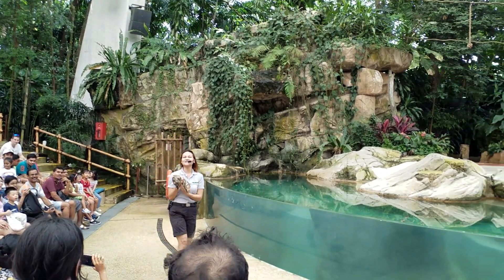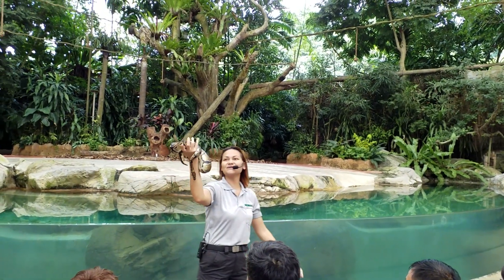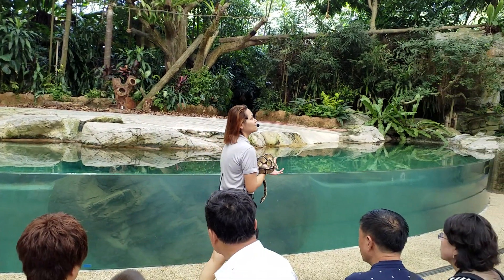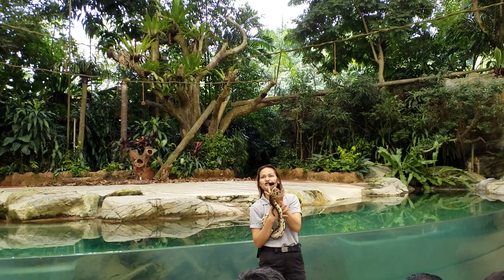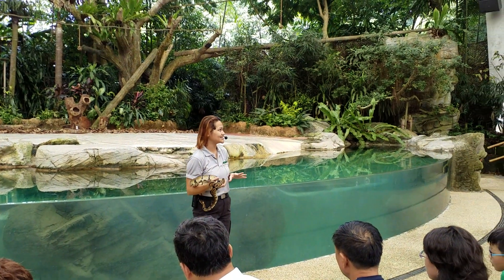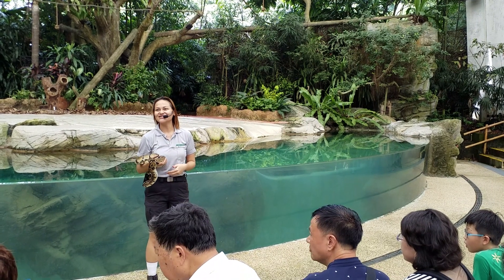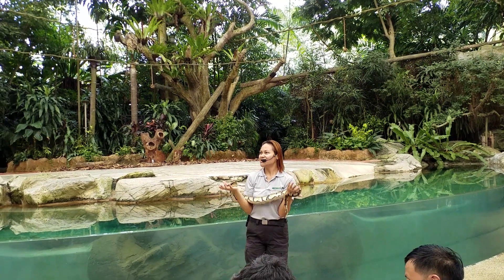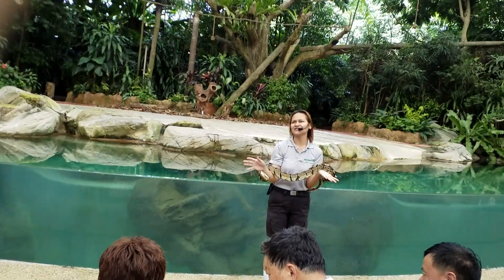9 - Singapore Zoo